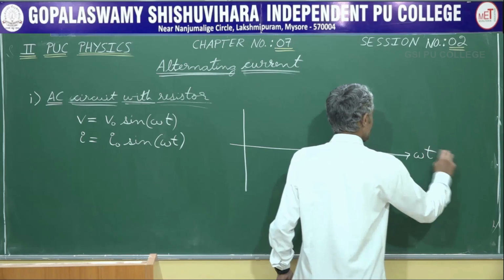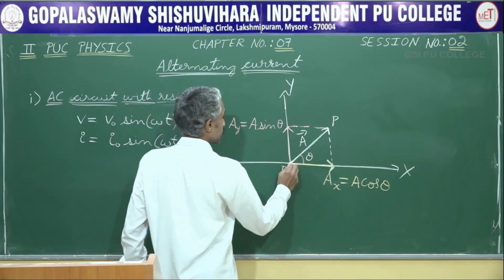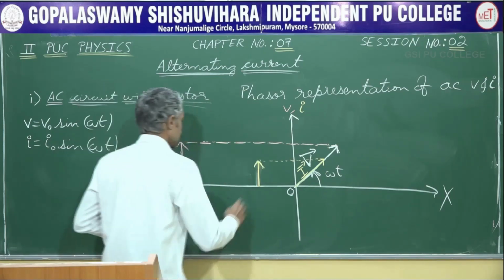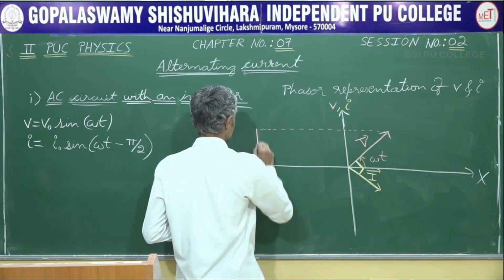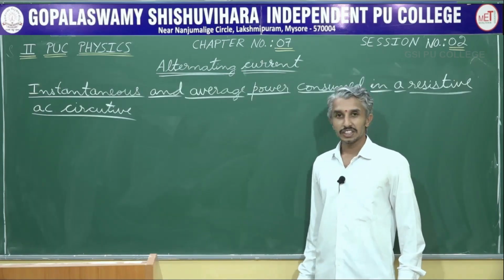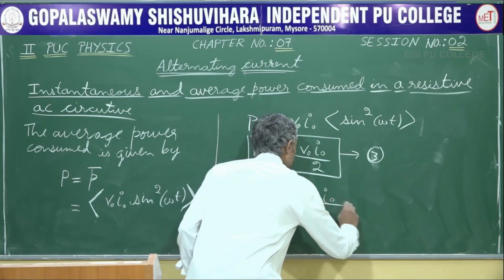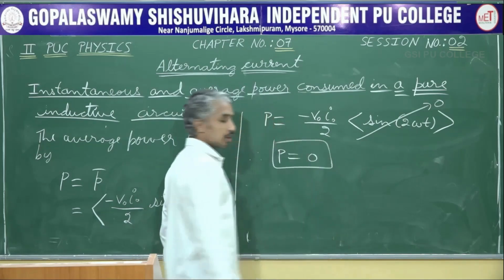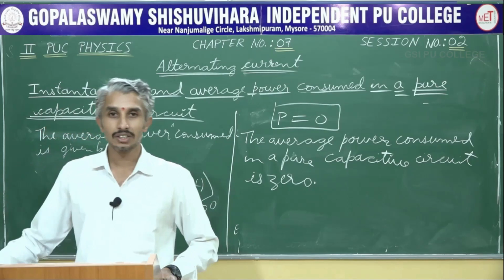PHYSICS | II PUC | CH 07 | ALTERNATING CURRENT - GRAPHICAL REPRESENTATION & PHASOR DIAGRAM AC | S02